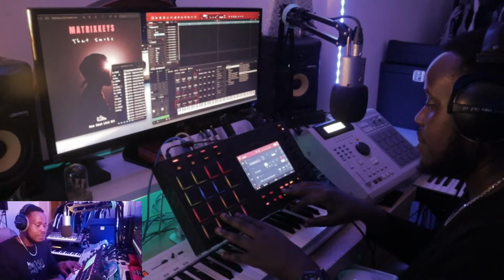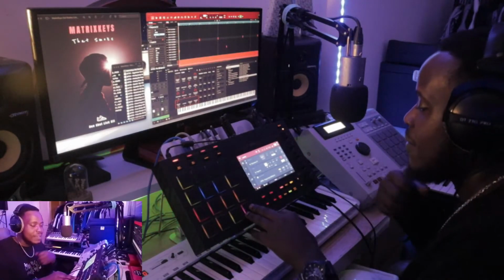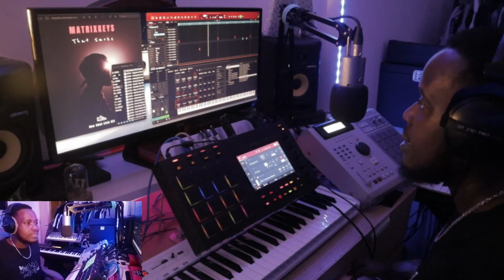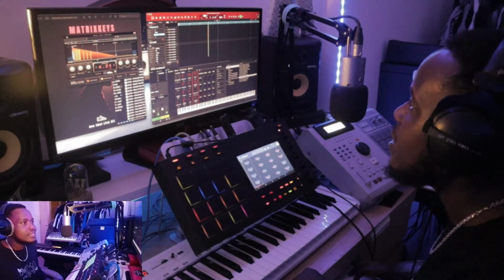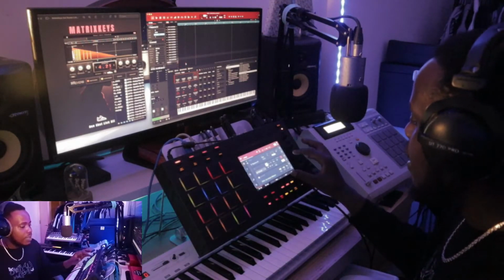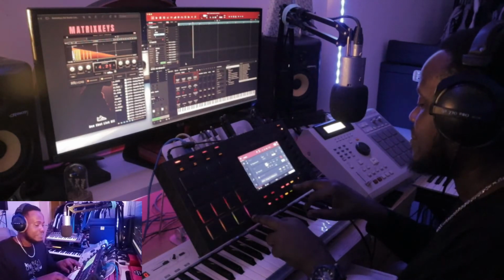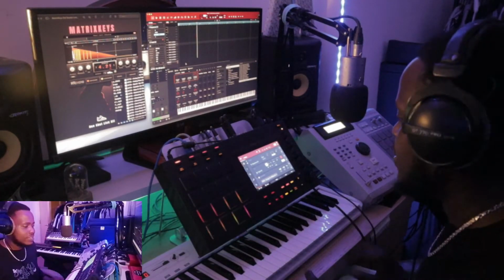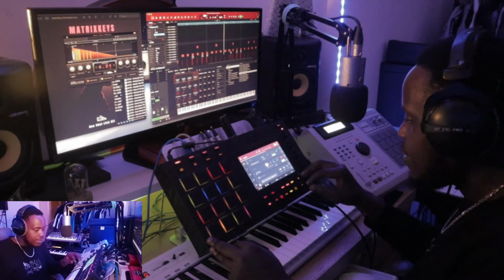Matrixkeys Vintage Sample Pack |That Smoke Lick Pack | MPC Live beat making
I created a Vintage Sample Pack, That Smoke Lick Pack!  In this video I explore how you could use the sample pack to create, I hope you are inspired and purchase the sample pack.

This pack was created with the focus to ignite creativity in your own music productions. Hope you enjoy the video.

My very good friend I Make Beats created a review video using this sample pack, check it out

If you would like to see more videos like these please let me know like and subscribe to my channel hit the bell icon so you are notified when I upload a new video.